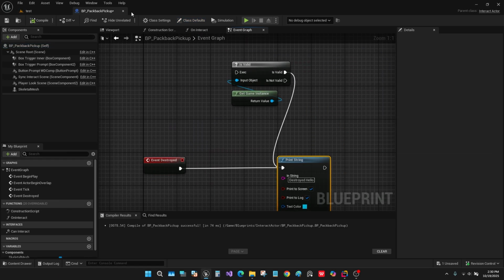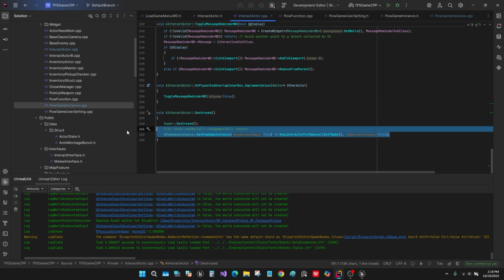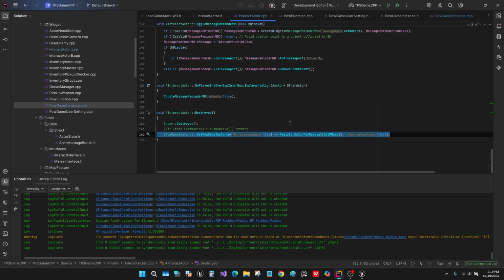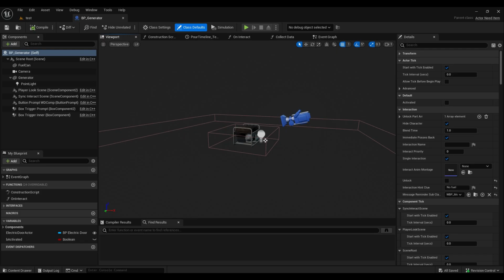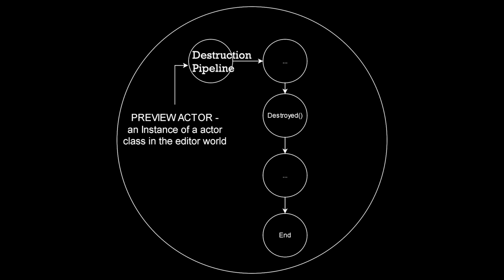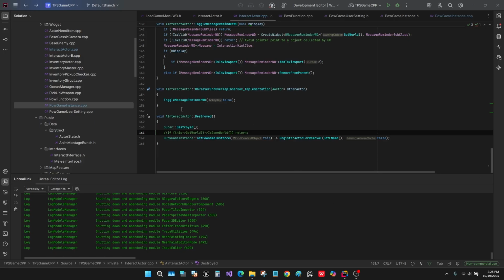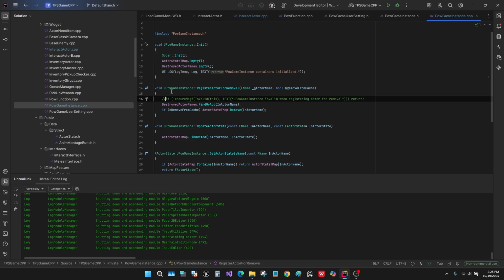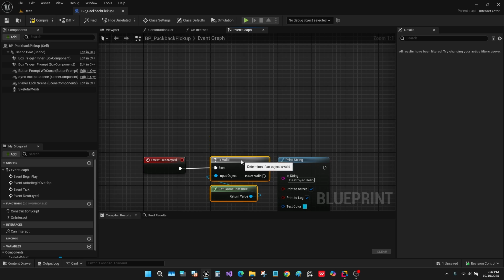You should know this before using Overriden Destroyed() Function In Unreal Engine